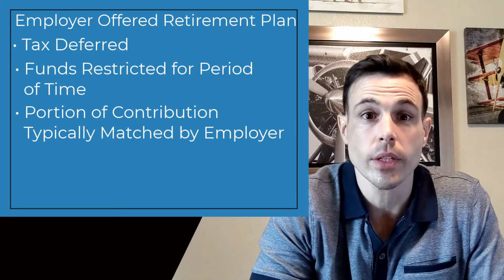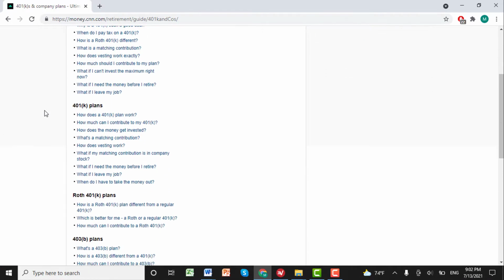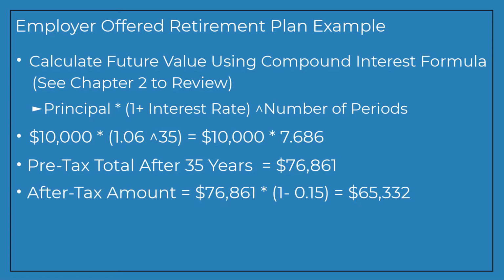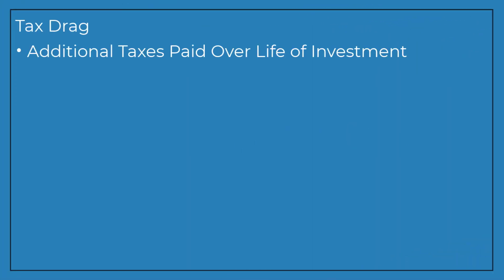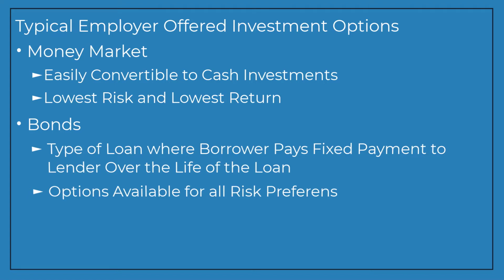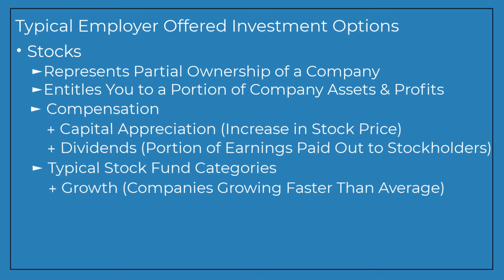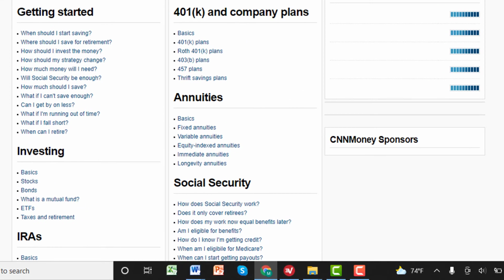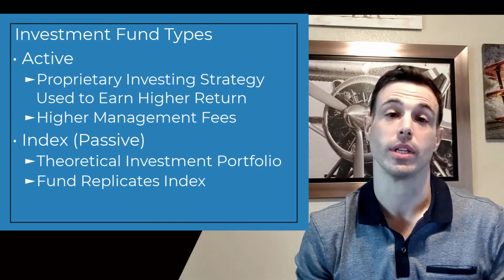Chapter 7 Part 1 (What is a Defined Contribution Plan)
This video explains what a defined contribution plan is and how it can help you grow your savings through the benefit of tax-deferral. I’ll also give an overview of some of the common investment choices such as money market, stocks, and bonds and lastly discuss the difference actively managed and index funds.

Book (Running the Numbers, A Guide to Life’s Major Financial Decisions) Paperback

Table of Contents:

00:00 - Introduction
00:59 - Chapter 7 Part 1 Introduction
01:24 - Defined Contribution Plan Explanation
04:02 - Defined Contribution Plan Example
05:56 - Investment at Local Bank Example
08:40 - Types of Funds (Money Market)
09:00 - Types of Funds (Bonds)
10:03 - Types of Funds (Stocks)
12:09 - Types of Funds (Target Date Fund)
13:55 - Types of Fund Management (Active)
14:10 - Types of Fund Management (Index)

Financial literacy is a journey and this video series is designed to prepare you for that journey. This series is designed to complement my book “Running the Numbers, A step by step guide to life’s major financial decisions”. Each video corresponds to a chapter or section in the book and intent of the videos & book is not to be prescriptive and tell you what to do but to give you the tools so that when the time comes, you can make an informed, data driven decisions for yourself. Financial literacy is a journey and as you are eventually likely come across all the situations I describe, my hope is to prepare you for the road ahead.